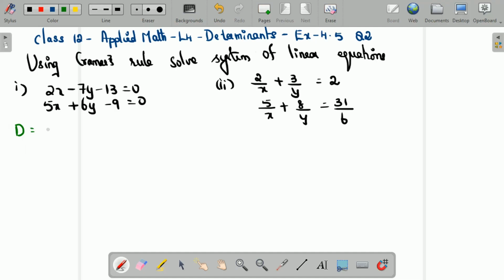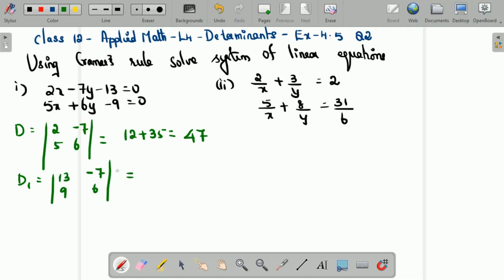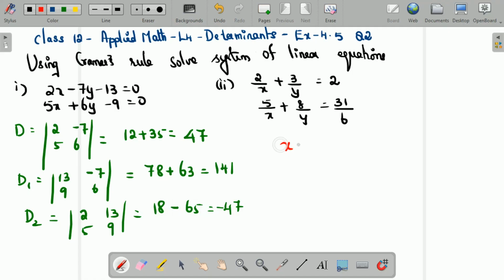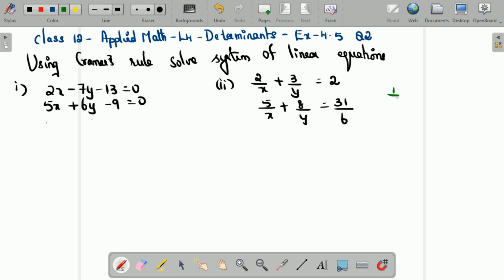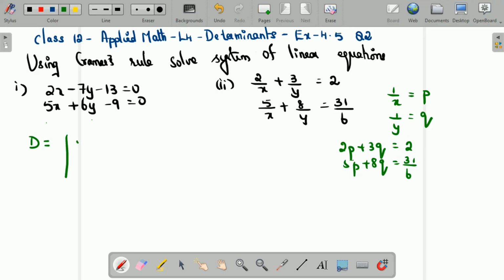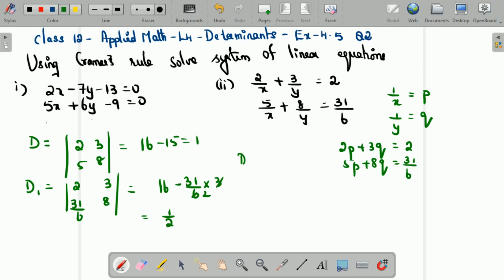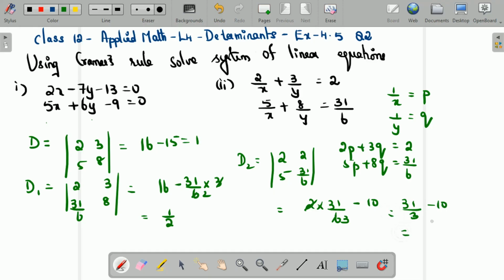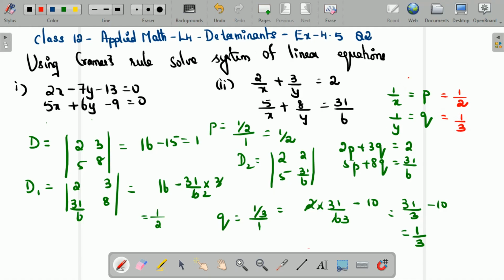Class 12 - Applied Math - ML Aggarwal - L4 Determinants- Ex 4.5 Q2 maths